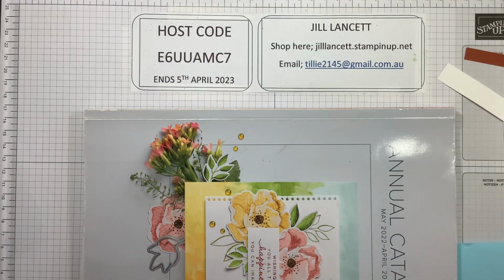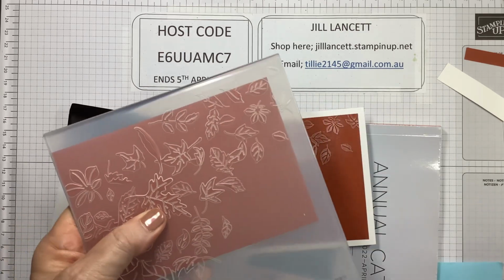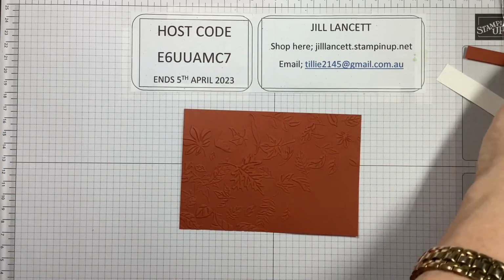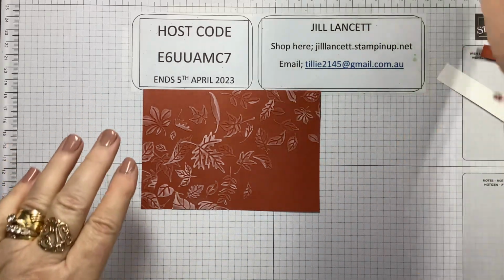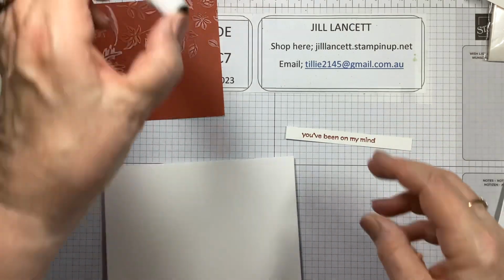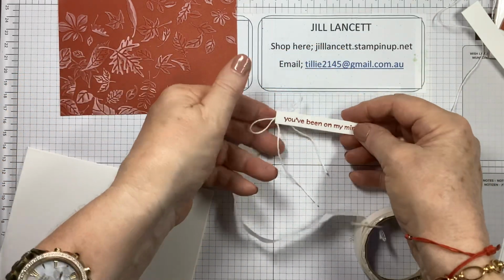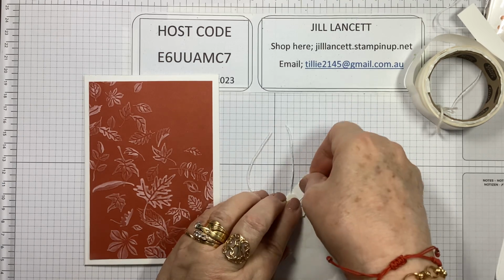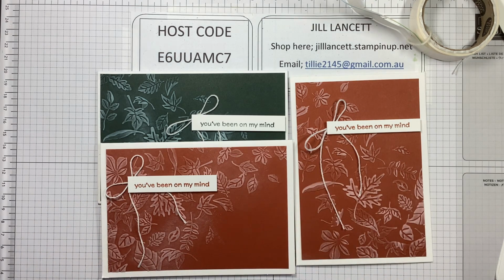GORGEOUS EMBOSSING TECHNIQUE…..